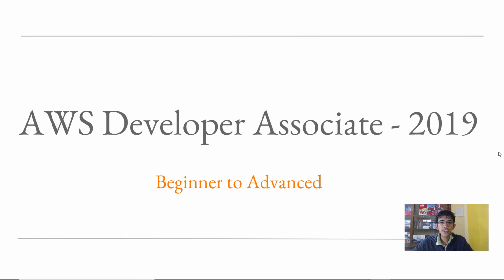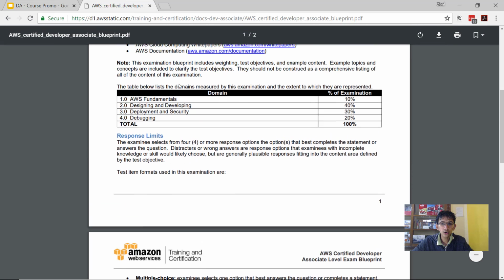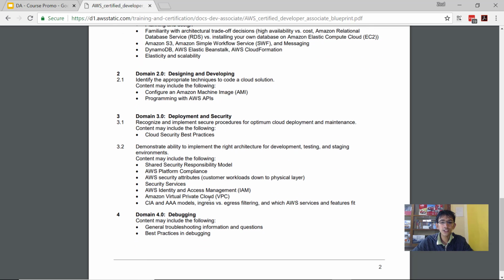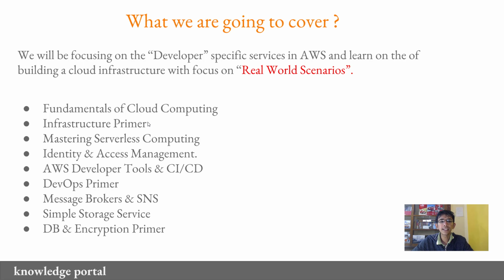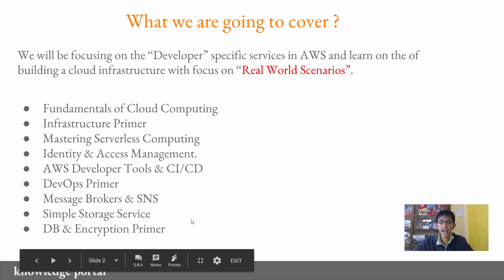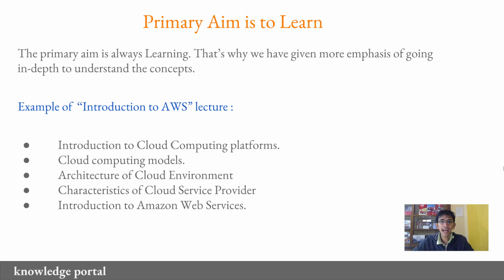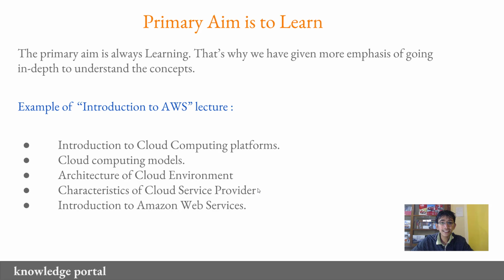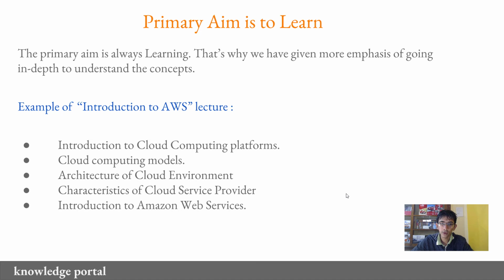Ultimate AWS Certified Developer Associate 2019 | Top Amazon AWS Course Online | Simpliv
This course is specifically designed for new developers who are planning to enter into the field of Cloud with an AWS Certified Developer Associate level certification.

This course builds from the ground up. Step by step instructions build a solid foundation in cloud computing and AWS with point of view of a developer and we explore various AWS services that are used on a day to day life of a developer working on AWS environments.

With tons of quizzes in order to prepare you for exams, real-world scenarios for practice, and great support from our instructor when you're stuck, this course is all you need to build solid foundation on AWS and gain the Certification.

*-Individuals who are aiming to take the AWS Certified Developer Associate certification
*-Basic knowledge
*-Be prepared for the AWS Developer Associate certification

*-Basic knowledge of programming

Explore the full course on Simpliv (special discount included in the link)